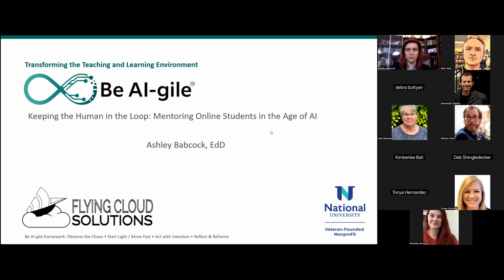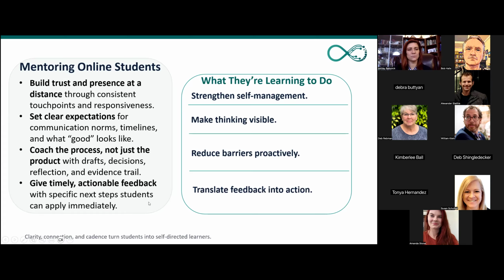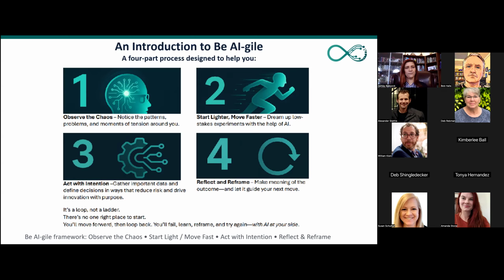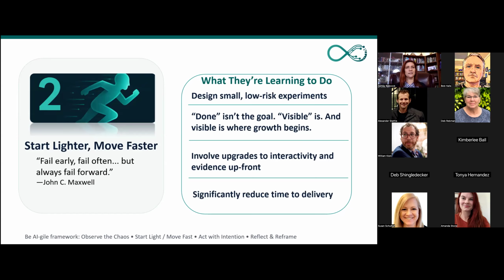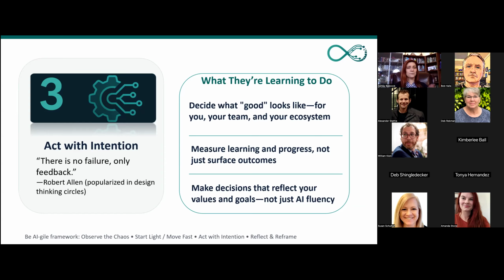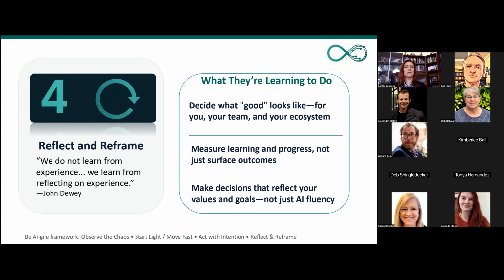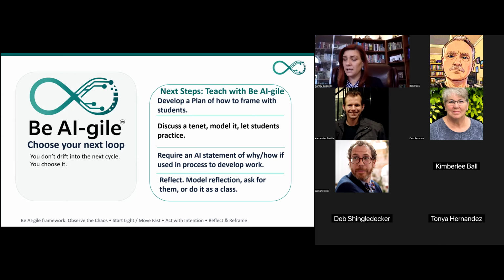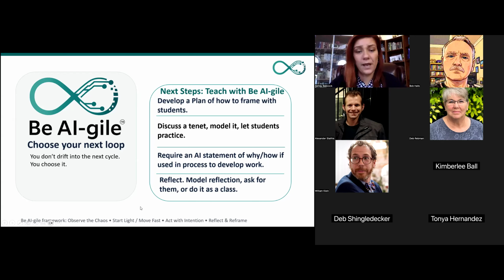Keeping the Human in the Loop: Mentoring Online Students in the Age of AI